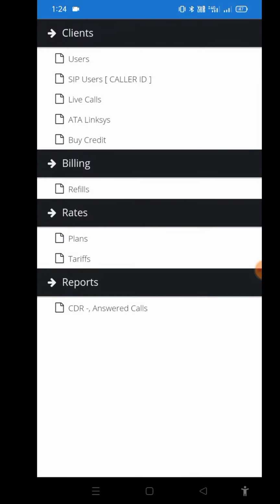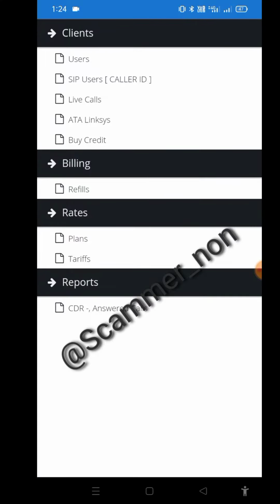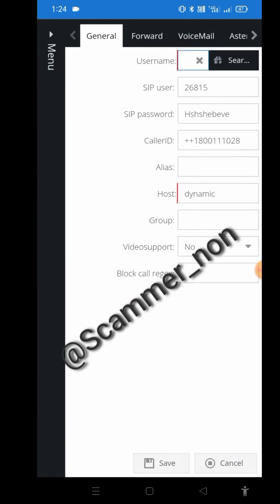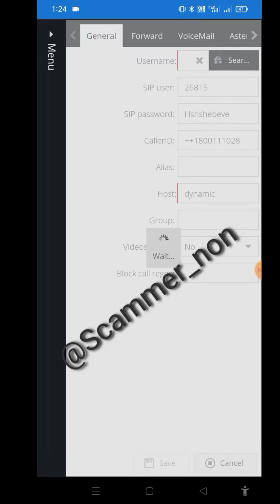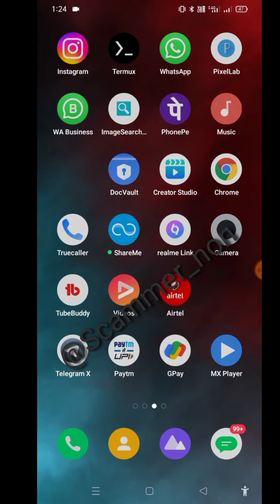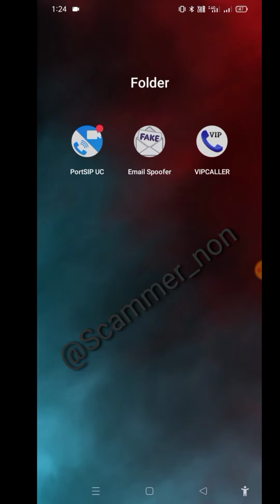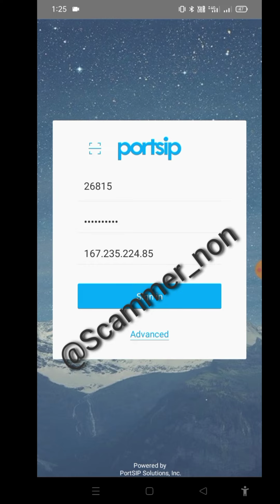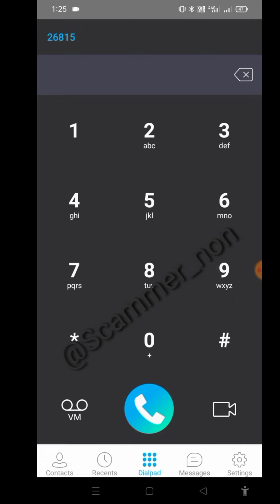Call anyone from any number | How to Spoof Your phone Number | Toll Free number Spoof | SpreadYt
✅it's Paid service minimum top-up 100$✅

instagram username :- @Cyber_voip
Telegram username :- @Cyber_voip

caller id spoofing
caller id
how to spoof caller id
how to spoof phone number
spoof caller id
prank calls
phone number
private number
spoof your caller id
caller id number location
caller id app for iphone
caller id spoofing android
caller id spoofing iphone
how to hide phone number
how caller id spoof
how to hide caller id
what is phone number spoofing
what is caller id spoofing
how to call scammers
how to set up caller id spoofing
how to call scammers with spoofed caller id
how to get past blocked phone number
how to set up spoofed caller id for scam calls
how to call scammers for free
how do i block phone numbers
how can i make my number private
how to spoof your phone number
how to spoof a phone number
how to fake your phone number
how to hide your caller id
how to spoof a phone number on iphone
how to spoof a phone number online
how to spoof phone number free
how to make spoof phone number
how to spoof someone's phone number
how to spoof a phone number with android
spoof call free unlimited
spoof calling app free
spoof call voice changer
best prank call apps for android
how to do fake call to someone
how to do unlimited fake calls
how to do fake calls
fake call kaise kare
fake call without showing real number
unlimited fake call kaise kare
bina number ke call kaise kare
unlimited free calls without mobile number
real number will not show do call
Call Spoofing
Spoof call
call from any number to anyone
caller id spoofing
spoof caller id
spoof calling app
call anyone with any other number
sms spoofing
call Spoofing free unlimited
call spoofing kaise kare
spoof phone number